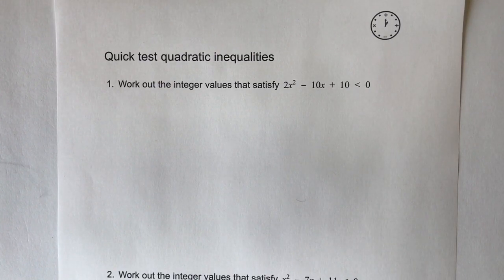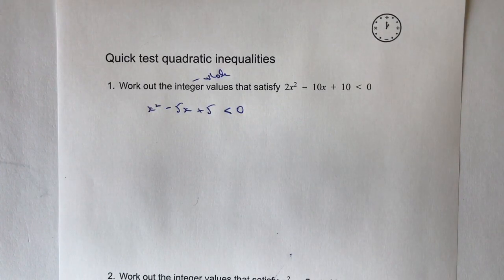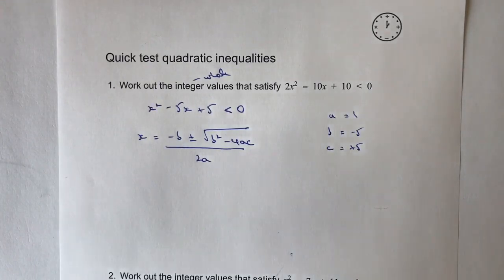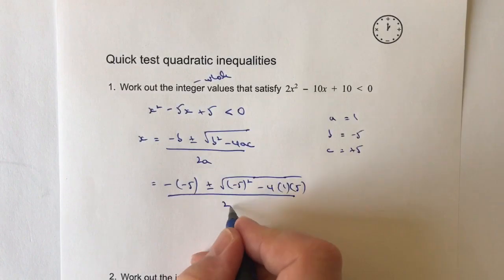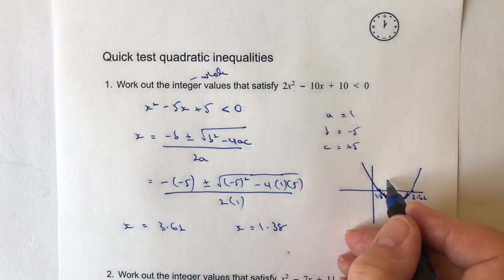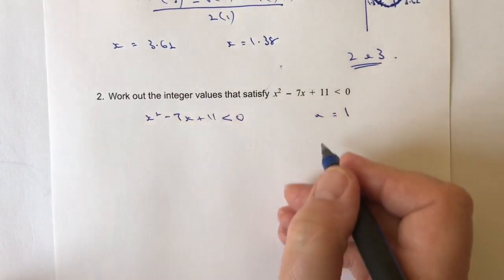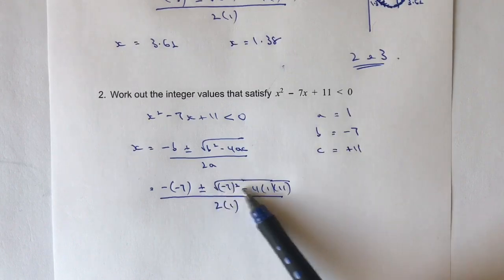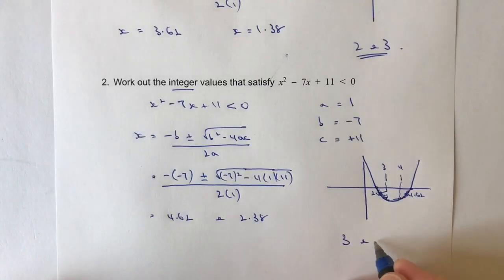Quadratic inequalities GCSE maths - grade 7+ quite difficult.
This video is all about quadratic inequalities and is aimed at around grade 7+ GCSE Maths.

Work out the integer values that satisfy

2x^2 - 10x + 10 is less than 0
x^2 - 7x + 11 is less than 0

2xsquared - 10x + 10 is less than 0
xsquared - 7x + 11 is less than 0